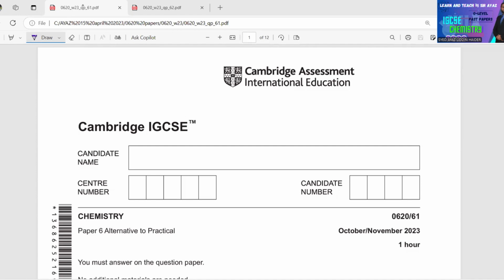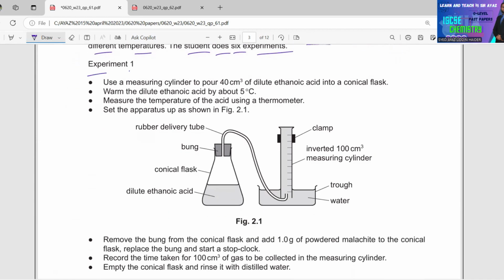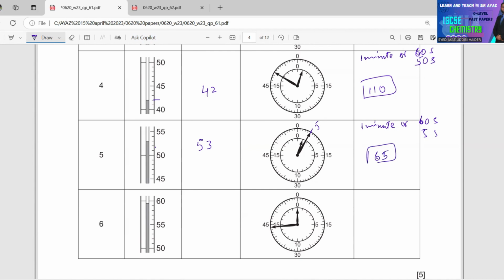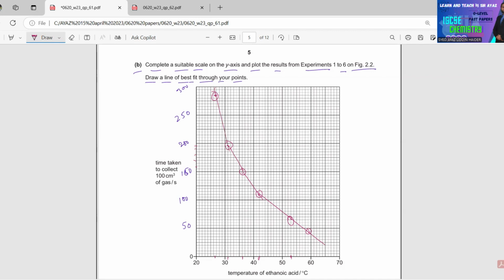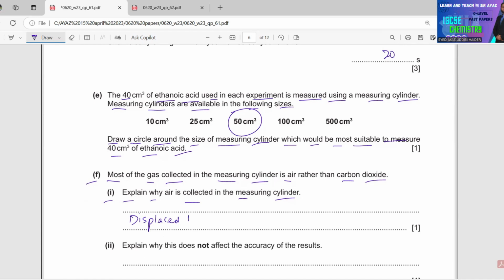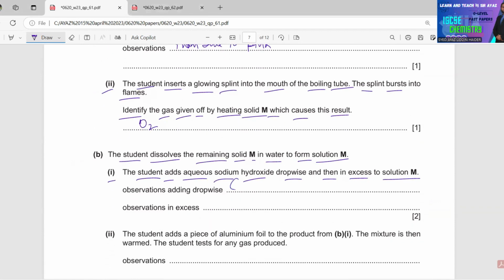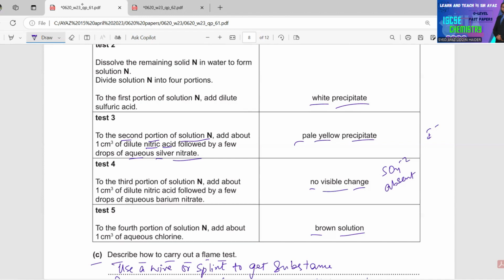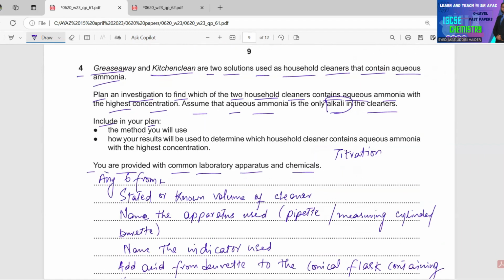IGCSE Chemistry past papers 0620/P61/O/N/23